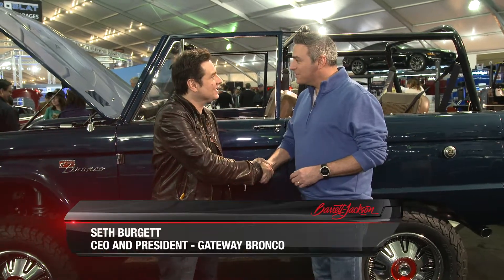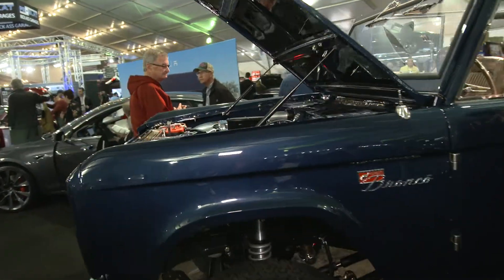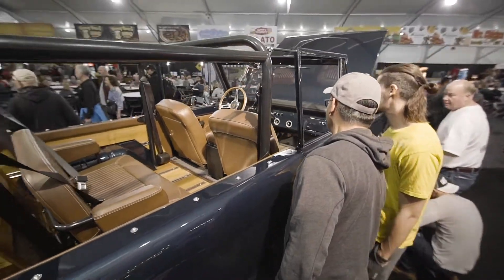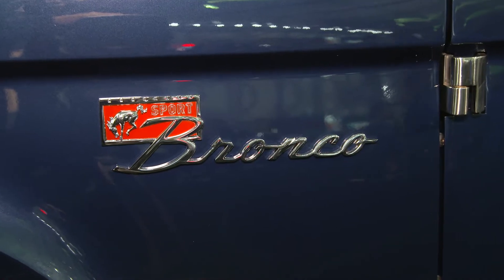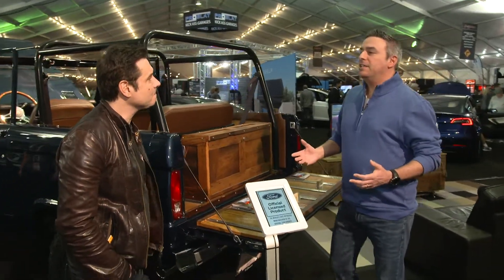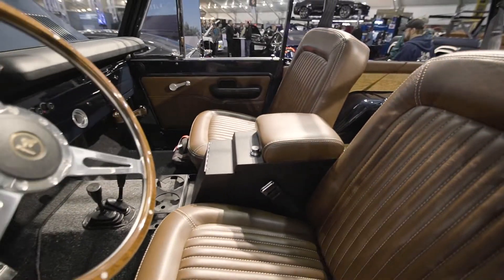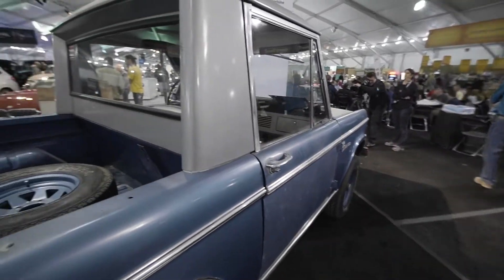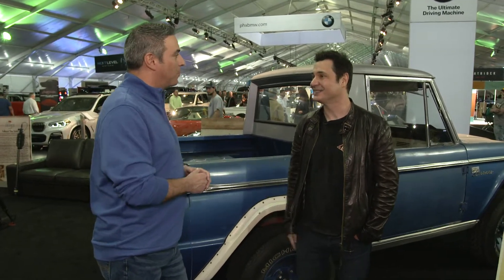BRONCOS ARE BACK!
Classic Broncos are all the rage in the collector car world these days! Adam Ferrara talks with Gateway Bronco CEO Seth Burgett about two very special Broncos the company featured at their display during the 2019 Scottsdale Auction.